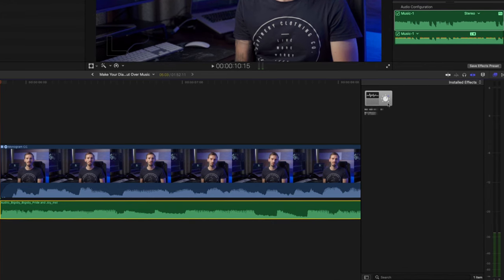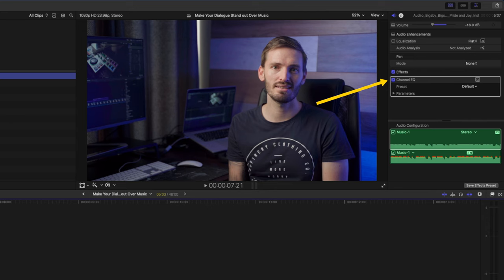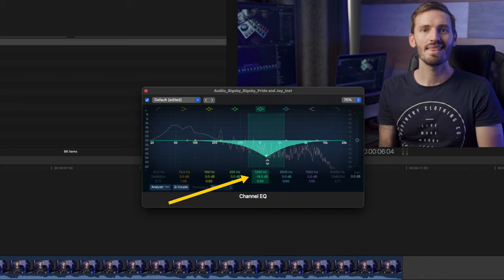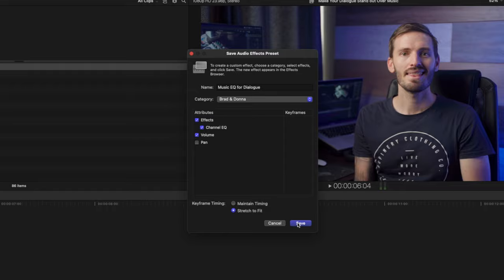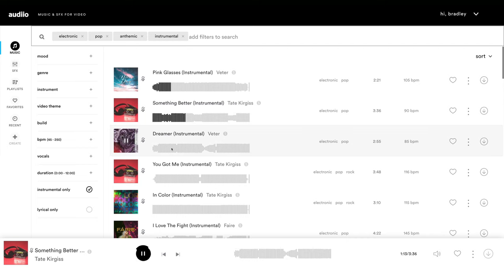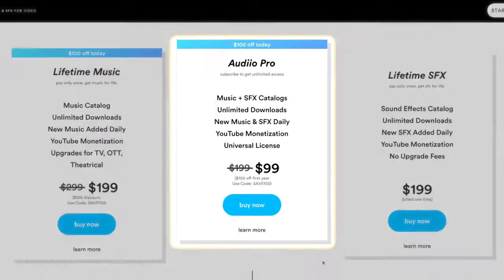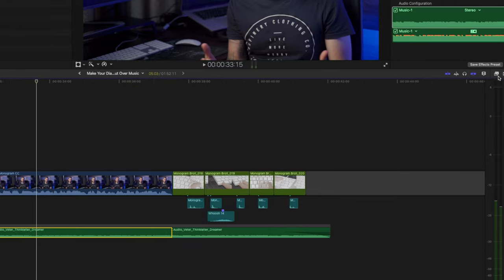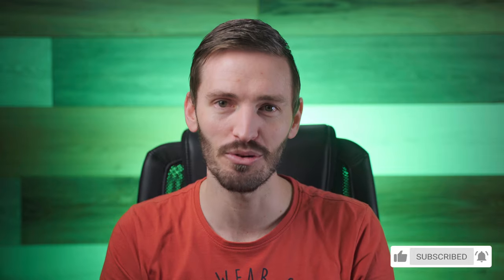Make Your Dialogue Stand out Over Music WITH THIS ONE SIMPLE TRICK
(Use Code ➡️ SAVE100)

You want to add music underneath your voice and you want to make that dialogue stand out over the background music. The problem is, the music fights with the dialogue. But that’s an easy fix right, just turn down the volume?. That’s obviously an important step but sometimes you need to turn the music down so much to hear the dialog clearly that you kinda lose the music in the mix. Luckily, there is one little trick you can use to really make your dialogue stand out over your background music.

We’re going to add a Channel EQ effect to the music track. If you are not familiar with an EQ, you can basically boost or lower the level of certain frequencies in your audio. The majority of the clarity of a voice or intelligibility of someone’s speaking is in the 1kHz to 1.5kHz range and when you add a music track, which is often full spectrum audio that covers almost the entire frequency spectrum, you wind up with dialog frequencies and music frequencies that clash.

So by using the channel EQ plugin, we can take the frequencies in the 1.2kHz or so range and bring them down. It obviously affects the music drastically but we still have the bass to help drive the track and the higher frequencies (or treble) to still get clarity from the music.

🔴 CHAPTERS 🔴
00:00 - Make Your Dialogue Stand Out Over Music
00:56 - Using the Channel EQ
02:28 - Saving this Effect as a Preset
02:46 - Finding Music
04:31 - Transitioning In and Out of the Effect